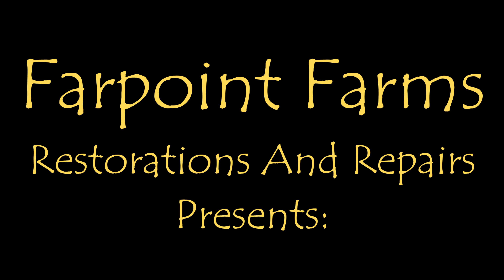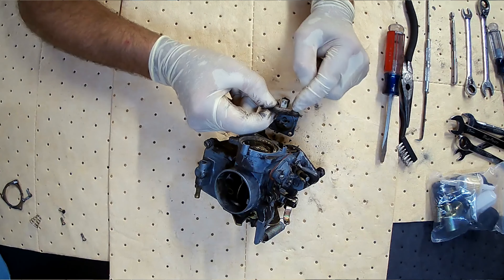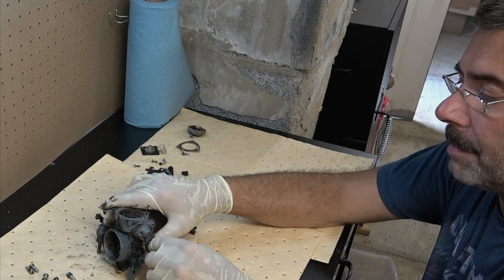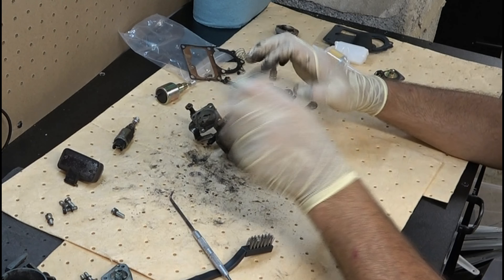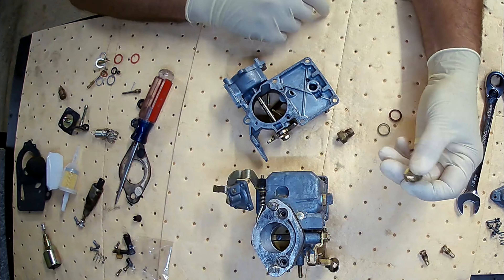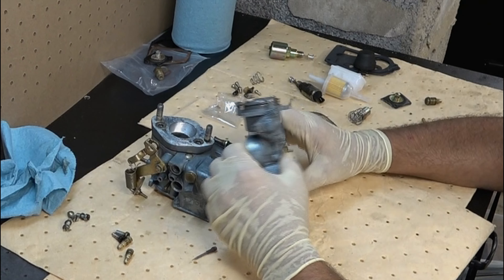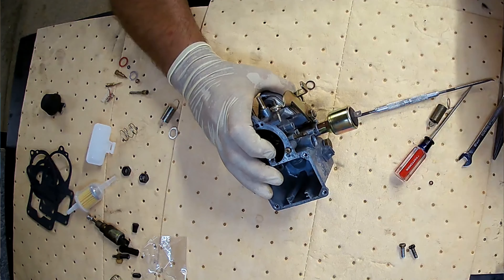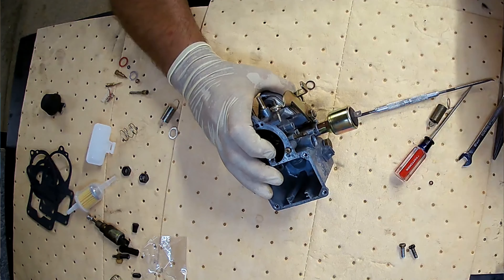VW Air-cooled PICT 31-4 Rebuild Video. Cleaning and building this vintage carburetor.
Thought I'd walk everyone though the process of rebuilding one of these vintage carbs. While not overly complex by any means, these, as well as the much more common 34 models do have some quirks.